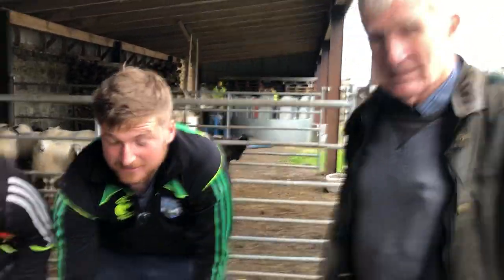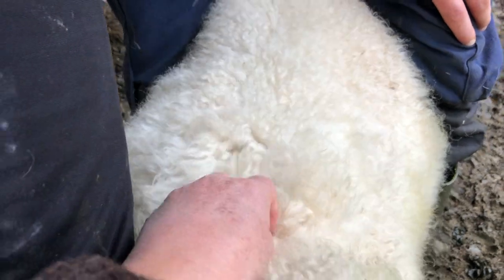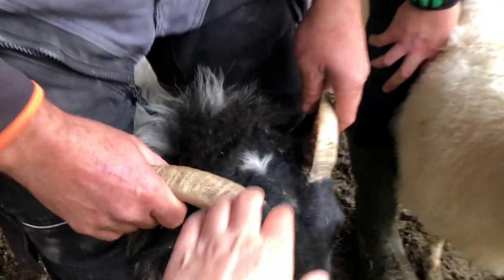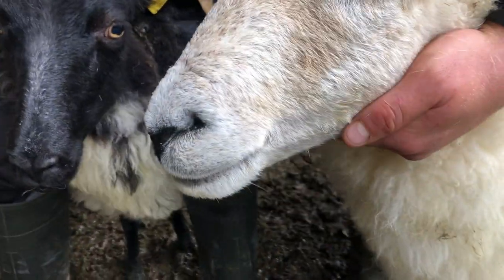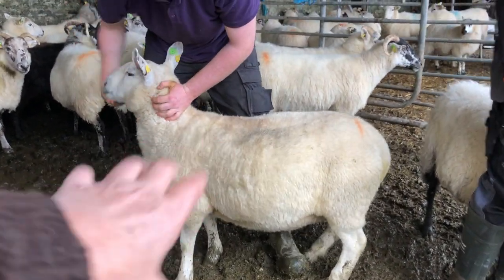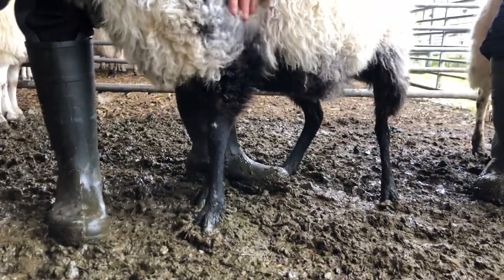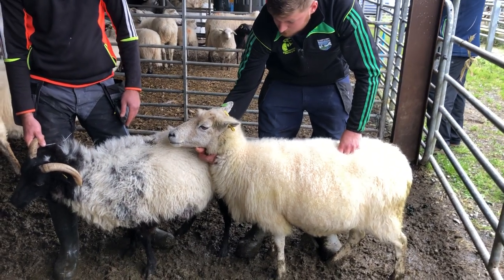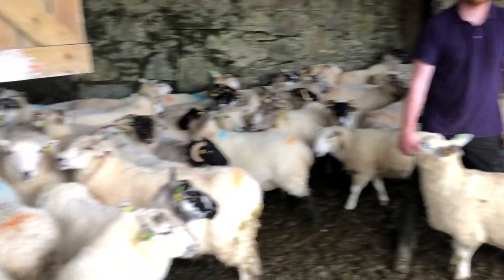Sean Cadden explains Cladoir sheep type & what breed program looking for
This is only the beginning of this venture to conserve this rare ancient native Irish breed of sheep.  With DNA genetic information we are hoping to breed back into existence more of this Connemara native. Their wool would have been used for knitting clothing, including the traditional Aran sweaters.